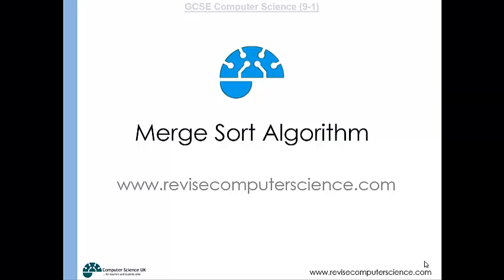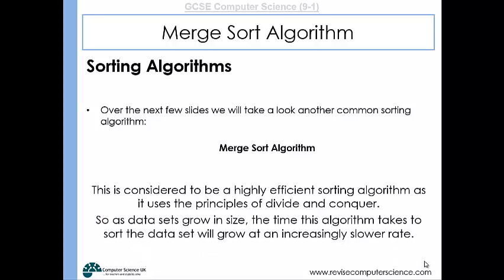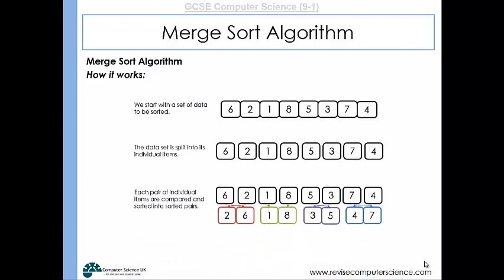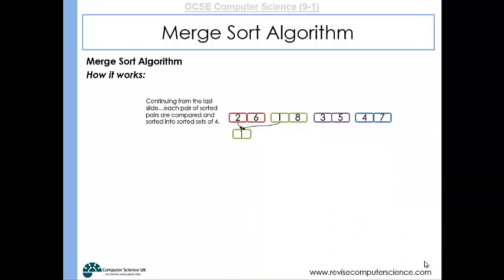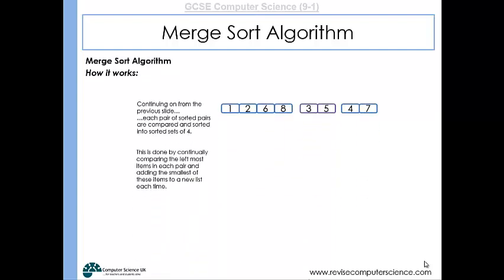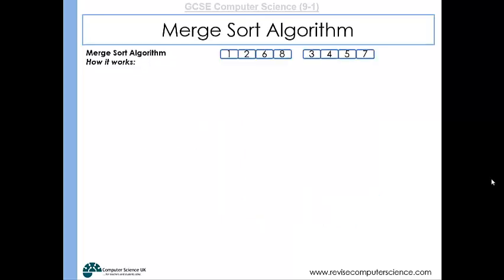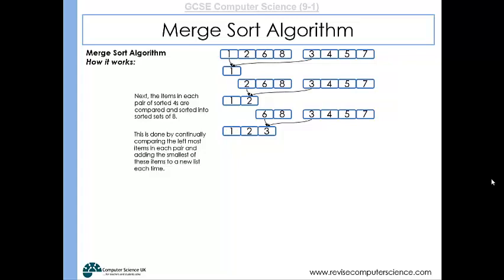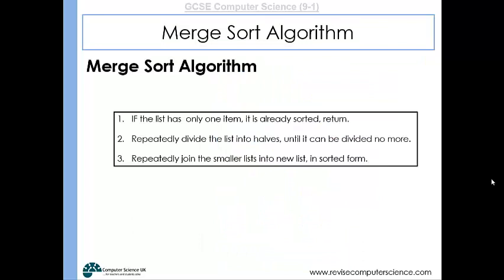06 Merge Sort - GCSE Computer Science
This clip looks at how the Merge Sort algorithm works.